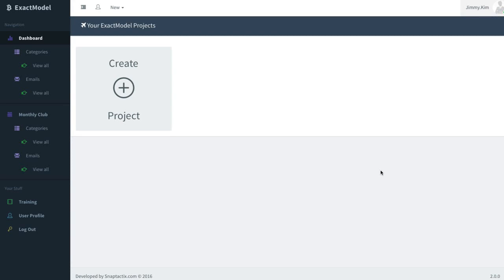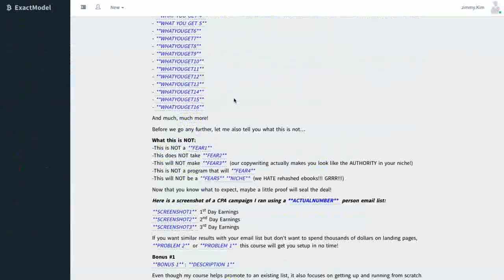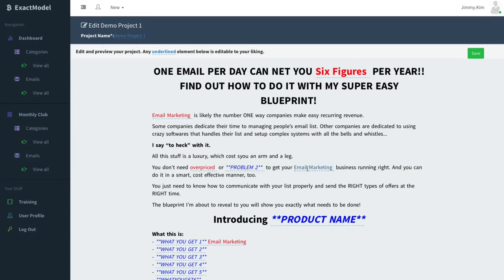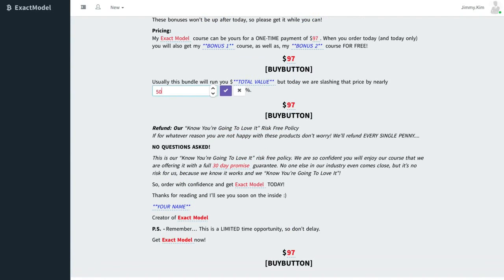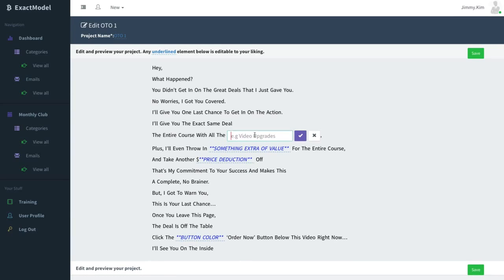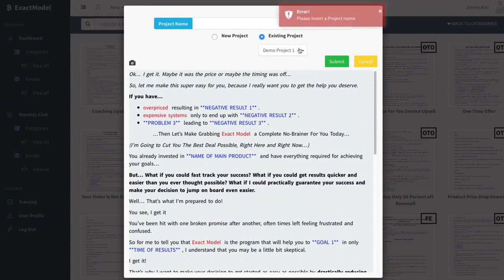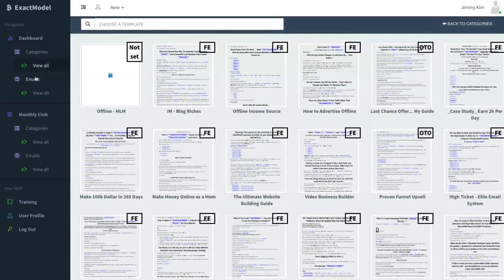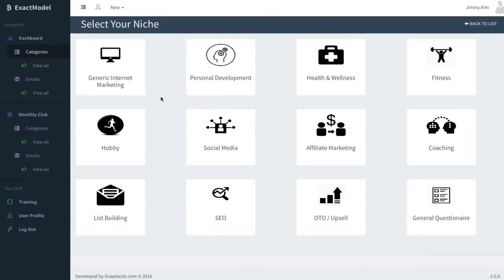Exact Model Review - Complete Exact Model Walkthrough Review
Exact Model: Discover the ultimate “Fill in the Blank” Direct Marketing and Copywriting Software that can help ANYONE Launch a Digital Product in 10 Minutes or Less!

The one thing that most digital marketers struggle when it comes to releasing products and services online is... Copywriting.

The word "Copywriting" is scary. The idea of creating "words that sell," has always been a struggle for most people starting online and even experienced entrepreneurs.

Today, I’m proud to introduce you to Exact Model.

With a proven track record and over 22+ years of experience, Anik and Jimmy are ready to help your customers create their direct marketing copy for their next project simply by Filling In The Blanks.

All done while TEACHING your customer how sales copy works!